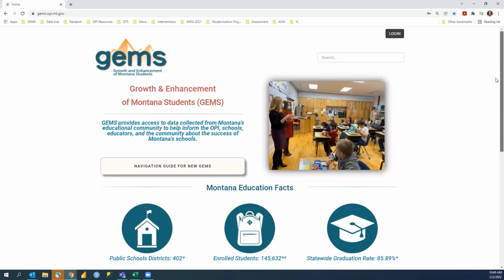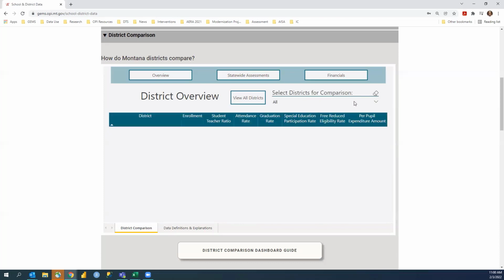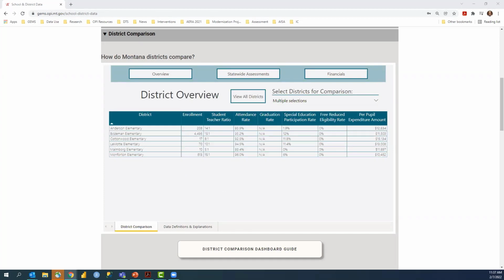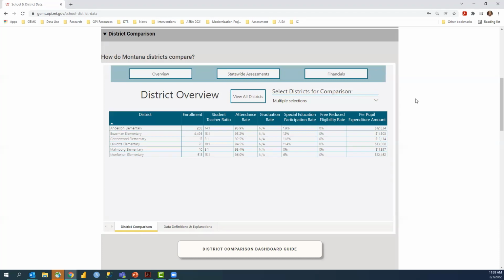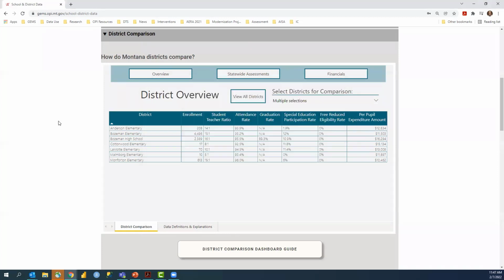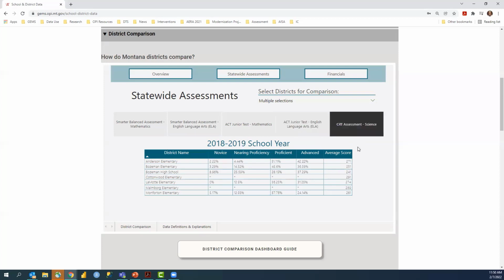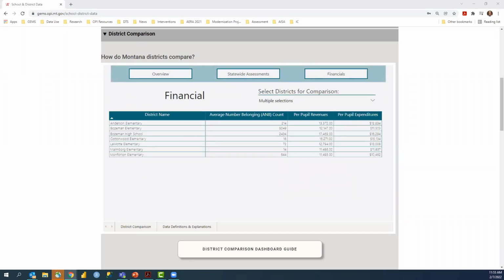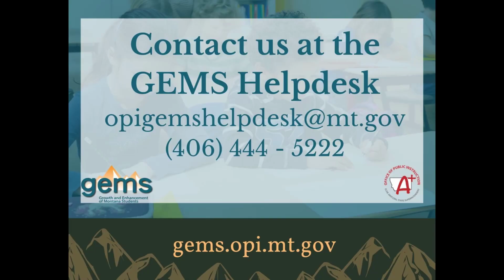Dashboard Dive: District Comparison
The District Comparison Dashboard houses school system specific information including characteristics, performance, and financial data to provide you capacity for comparison of school districts in Montana. If you are looking to view an overview of one particular district, you should navigate to the District Profile Dashboard instead.

Explore this Dashboard on the GEMS website at gems.opi.mt.gov